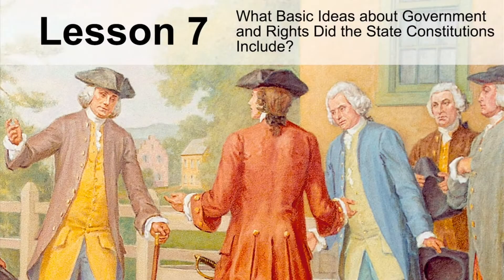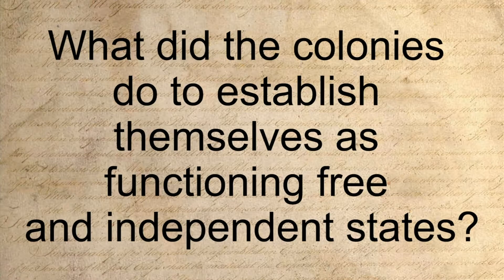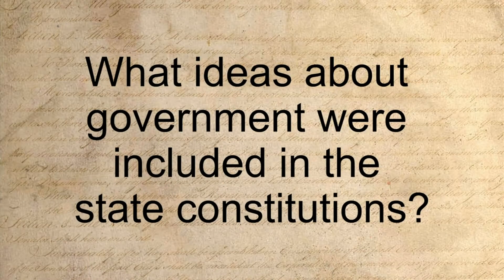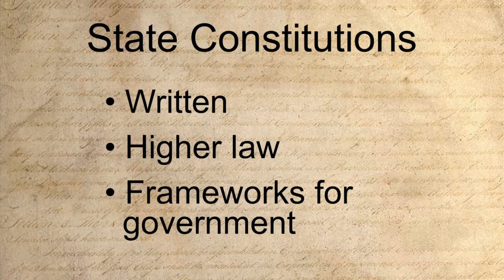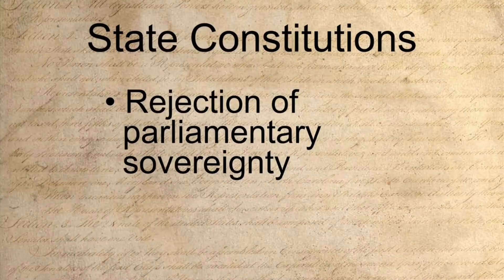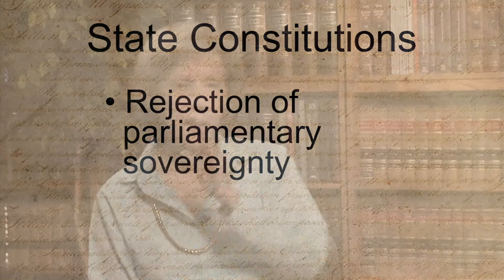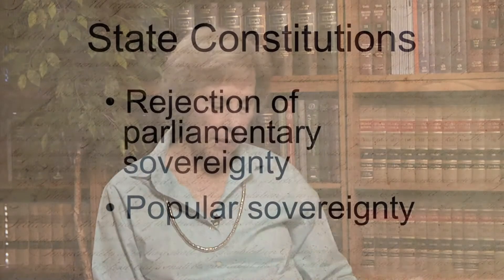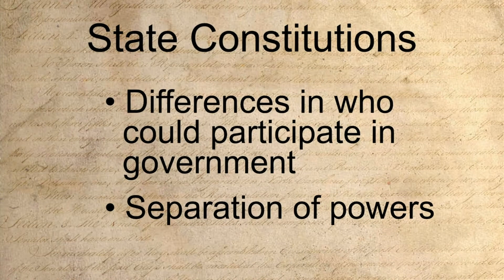What did the colonies do to establish themselves as functioning free and independent states? L7S1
Former Oregon Supreme Court justice Sue Leeson explains the how the thirteen American colonies established themselves as independent states.

Topics include the development of state constitutions; characteristics of state constitutions: written, higher law, frameworks for government, rejection of parliamentary sovereignty; popular sovereignty; strong legislatures; contracts between a sovereign people and their government; differences in who could participate in government; separation of powers.

This video corresponds to We the People: The Citizen & the Constitution (Level 3) curriculum, Unit 1, Lesson 7, Section 1.

This video was produced by the Center for Civic Education for the James Madison Legacy Project, which was made possible by a grant from the U.S. Department of Education through the Supporting Effective Educator Development program.

The interviewer is Greg Bernstein.